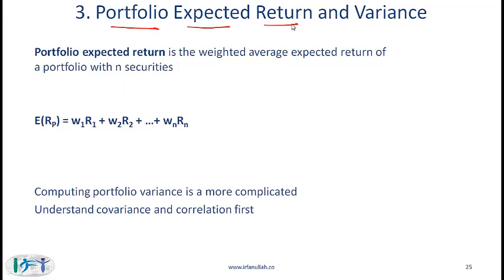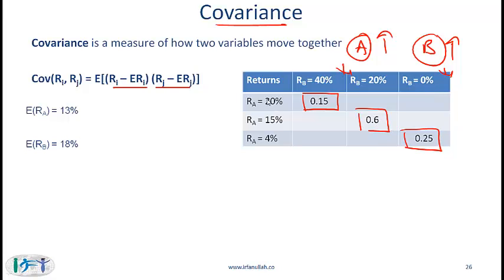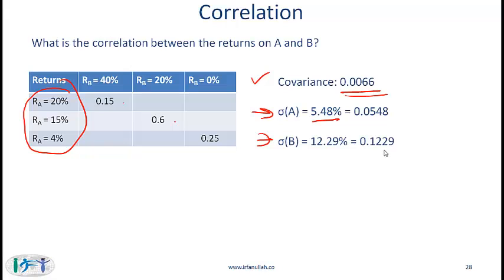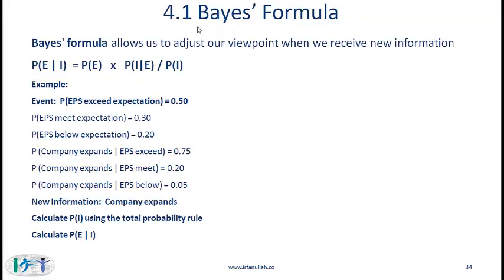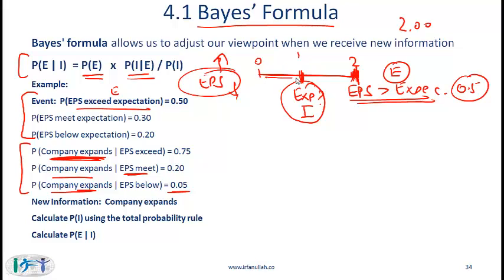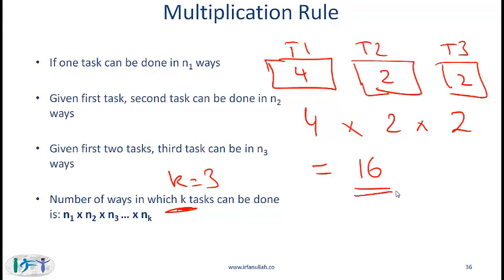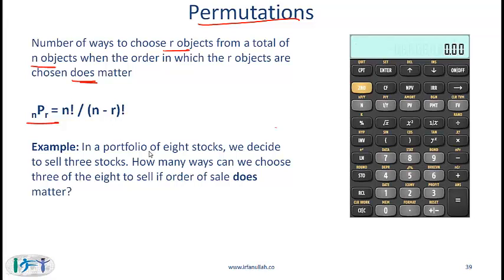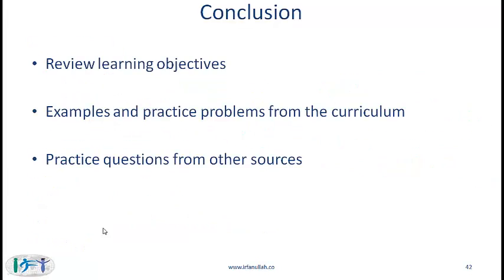R08 Probability Concepts Lecture 2